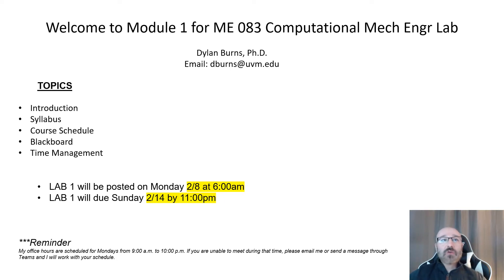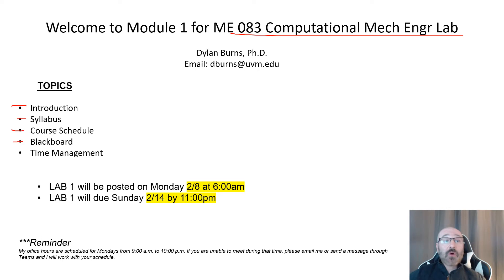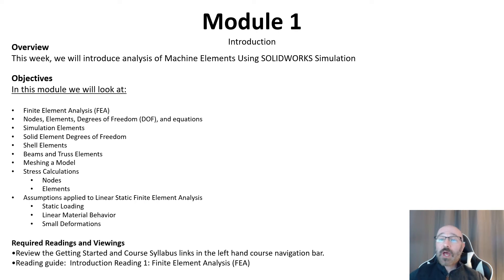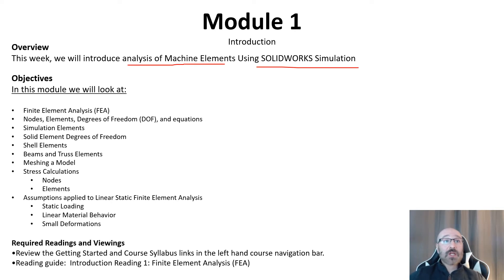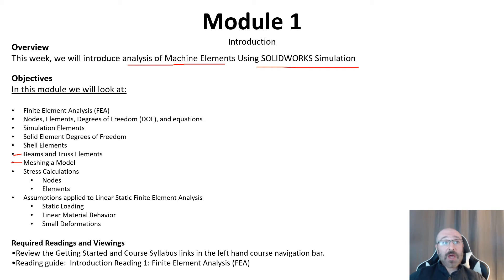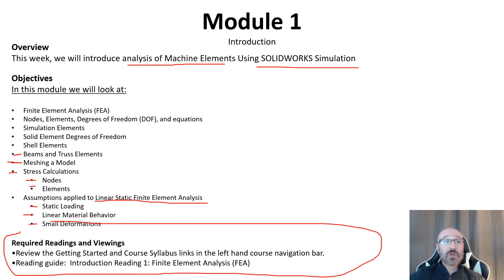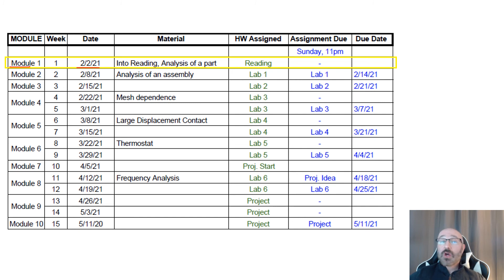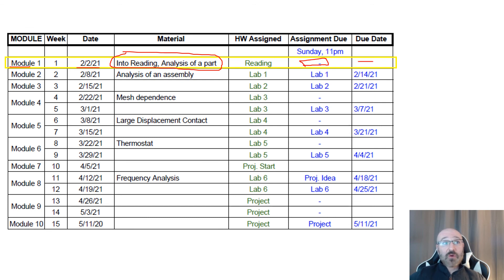ME 083 module 1 Overview